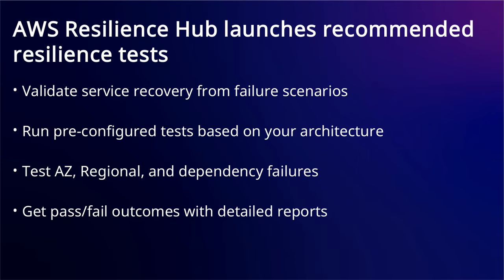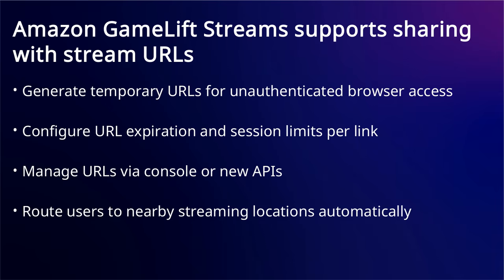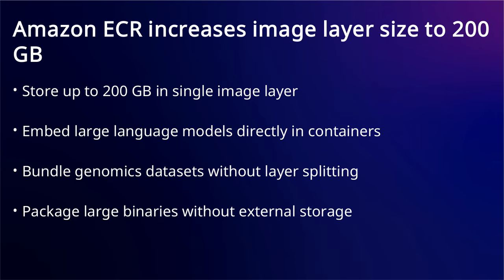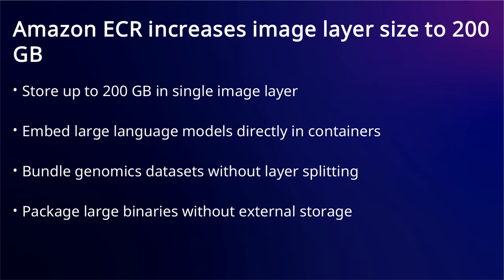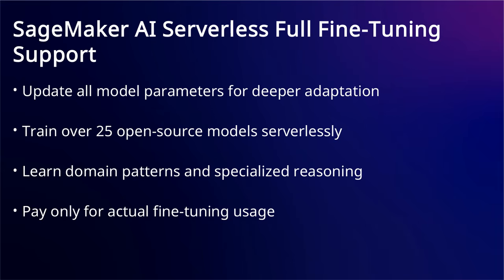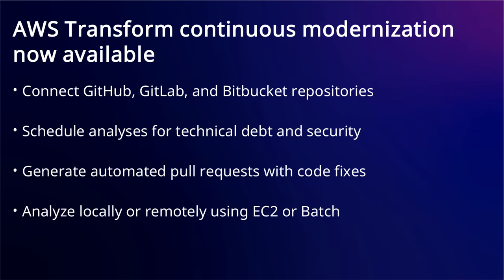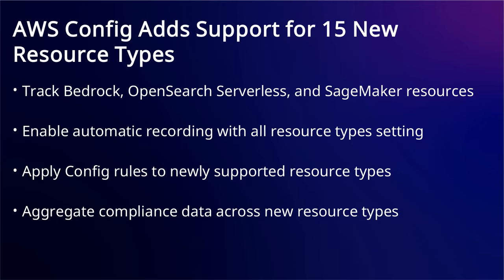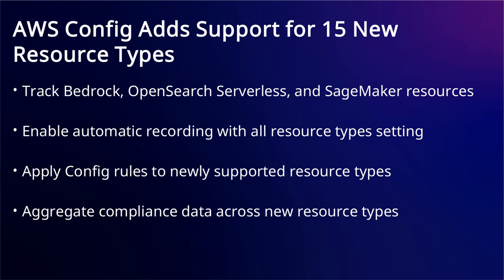What's new at AWS | Aug 03, 2026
These new AWS services and features were announced on Aug 03, 2026.

Chapters:
0:00 - AWS Resilience Hub launches recommended resilience tests
0:58 - Amazon GameLift Streams supports sharing with stream URLs
2:07 - Amazon ECR increases image layer size to 200 GB
3:06 - SageMaker AI Serverless Full Fine-Tuning Support
4:02 - AWS Transform continuous modernization now available
5:03 - AWS Config Adds Support for 15 New Resource Types

Details of the features can be found here:

AWS Resilience Hub launches recommended resilience tests
Amazon GameLift Streams supports sharing with stream URLs
Amazon ECR increases image layer size to 200 GB
SageMaker AI Serverless Full Fine-Tuning Support
AWS Transform continuous modernization now available
AWS Config Adds Support for 15 New Resource Types